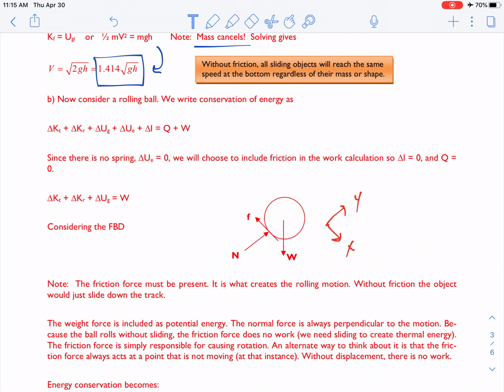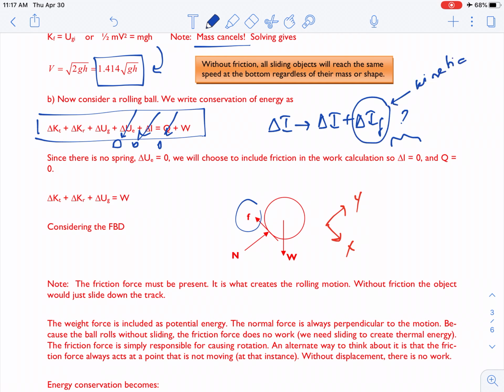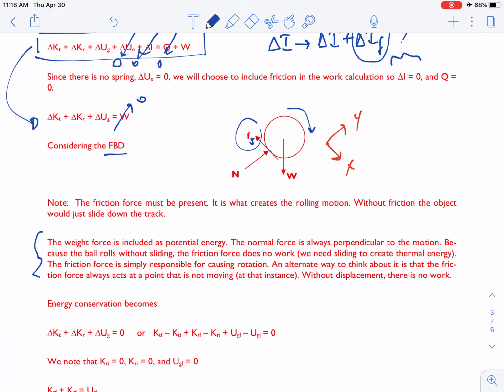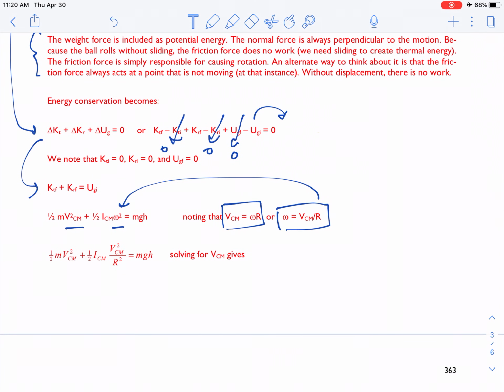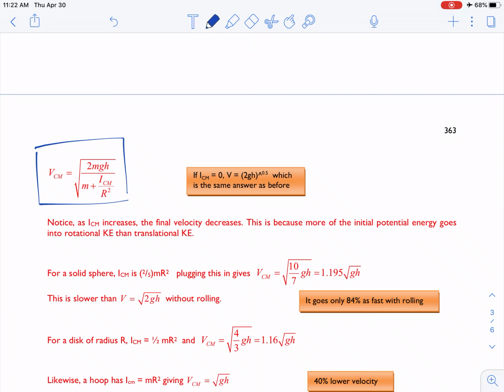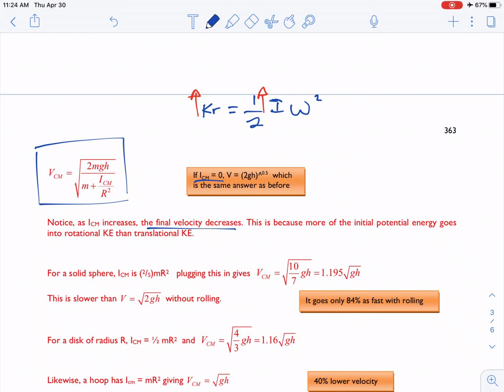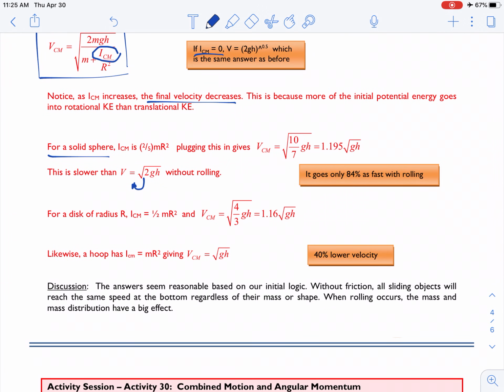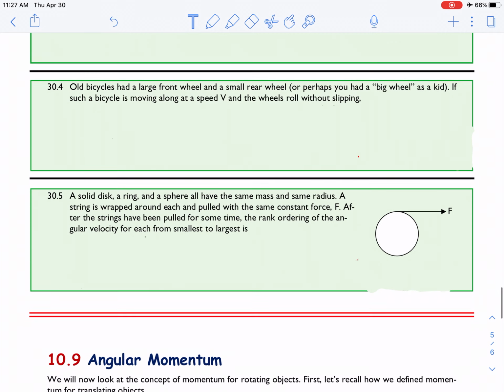Class 39 Part 3 Example 40 part b